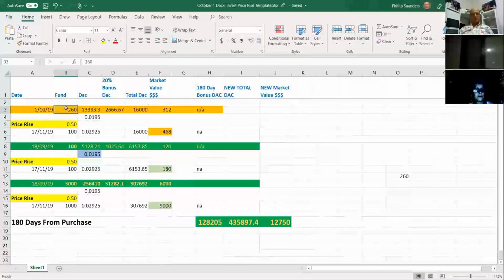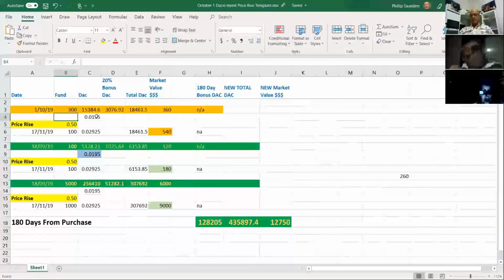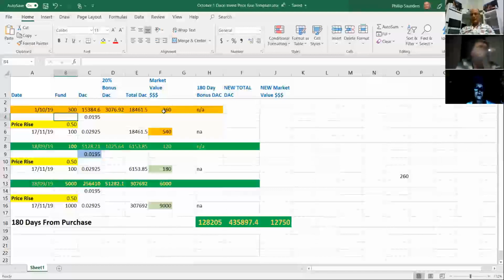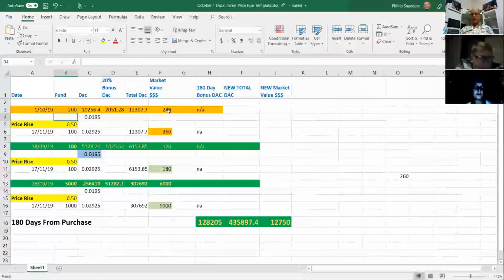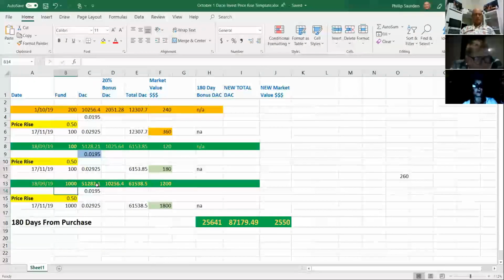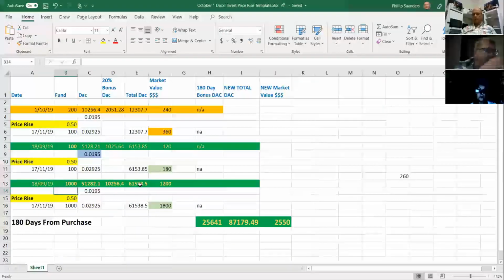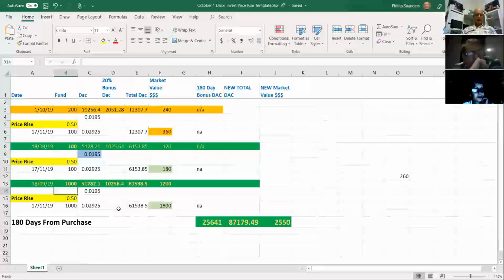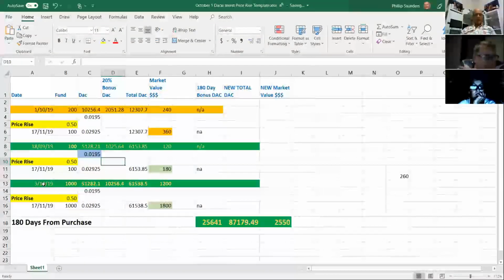20019 Phill's Dacxi funding calculator